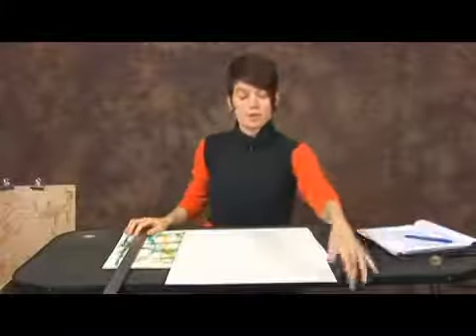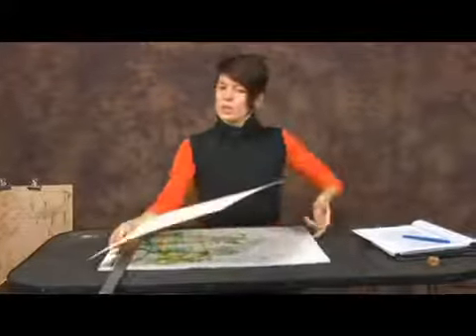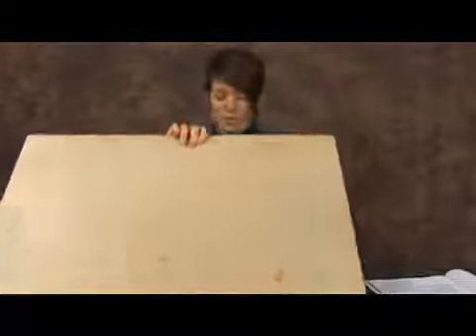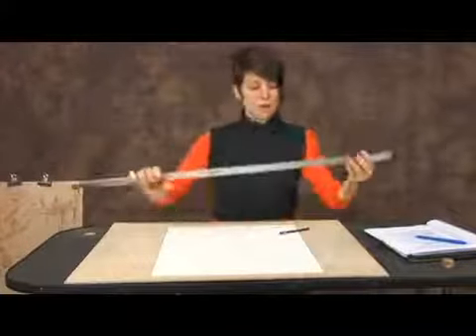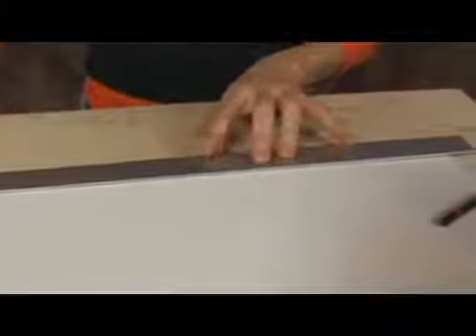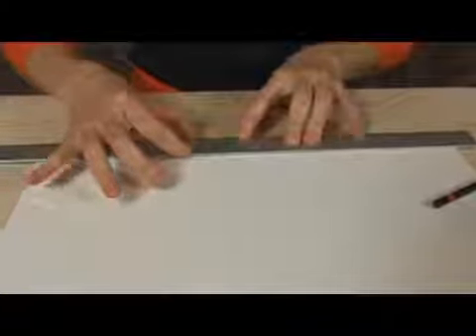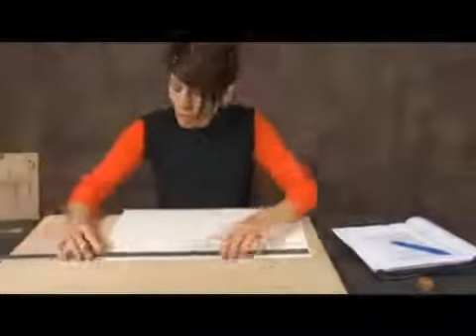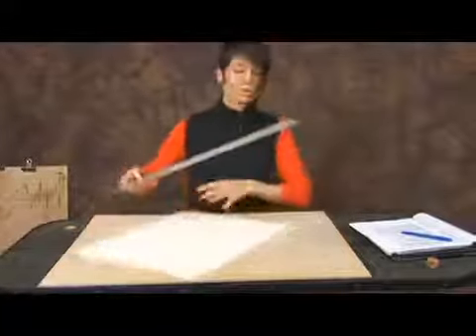Collage Work Surface: Measure Border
Collage Work Surface: Measure Border. Part of the series: Collage: Creating a Work Surface. Measuring the borders for collage will start the project off with a nice, clean border and professional look. Use matte board for collage with tips from a professional artist in this free video on visual arts.